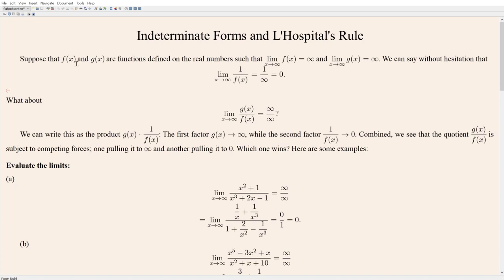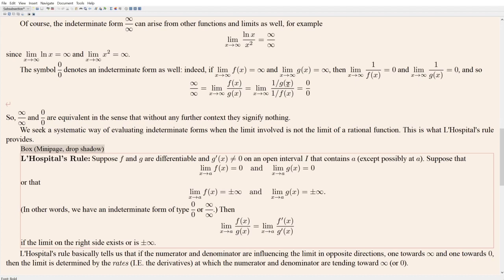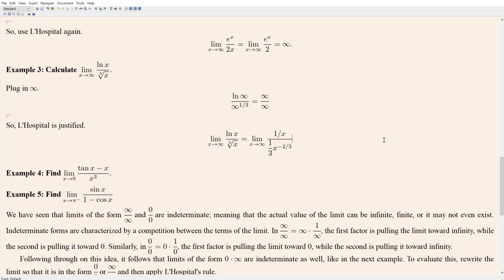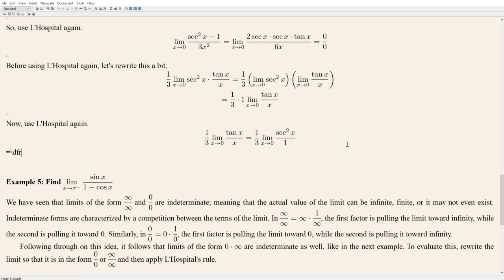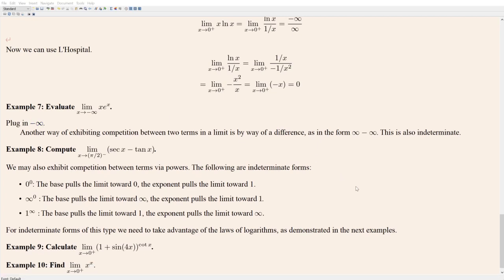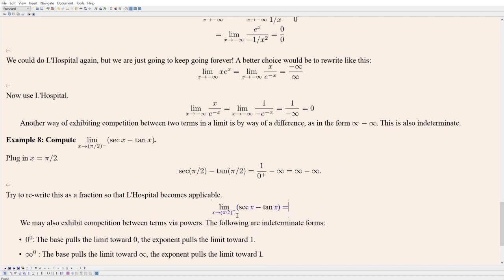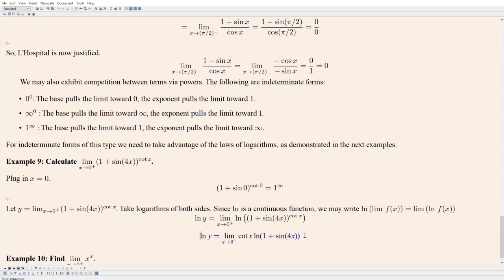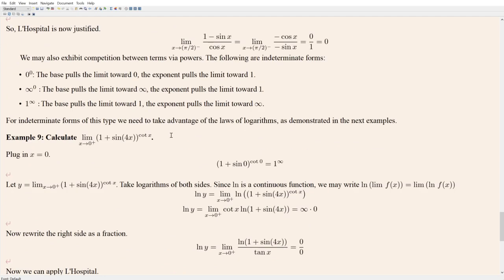Indeterminate Forms and L'Hospital's Rule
We discuss a technique for evaluating certain troublesome limits.